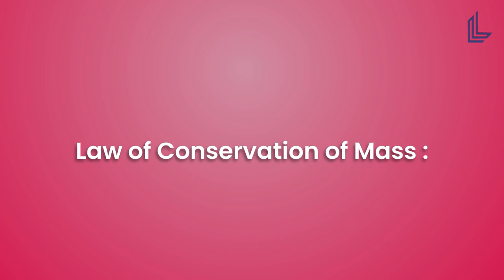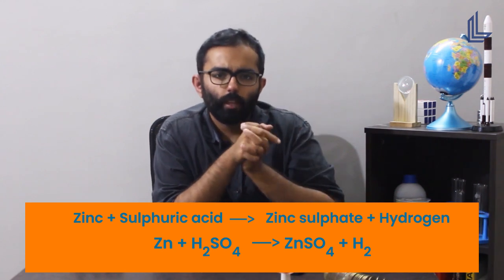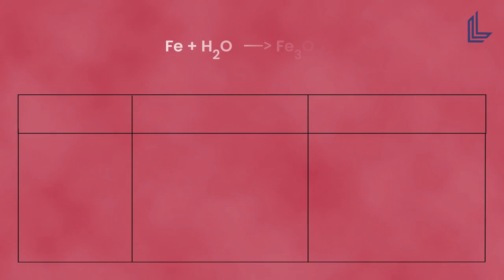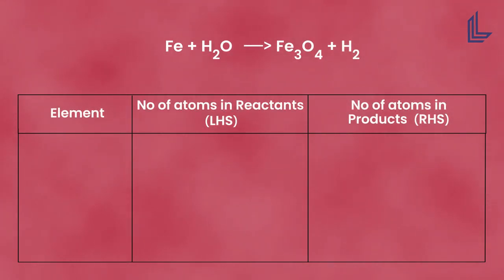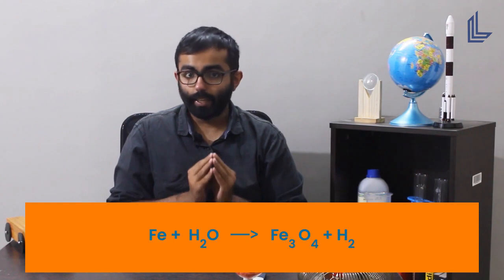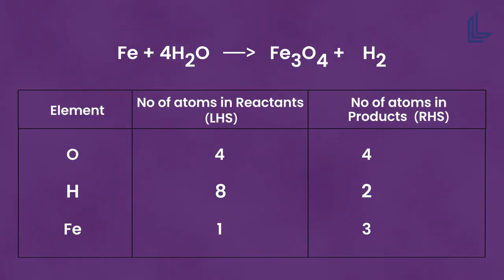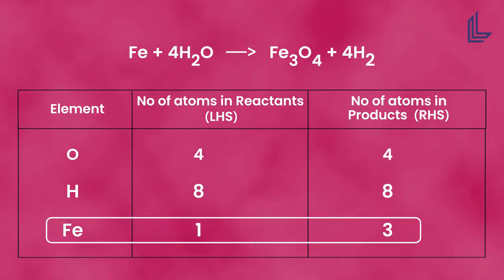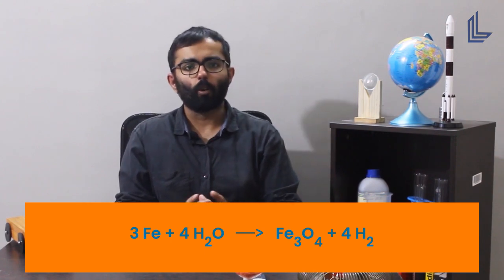Class 10 | Science Chapter- Chemical Reactions & Equations - Balancing Of Chemical Equations | CBSE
In this video Series by Learnest, we will be learning about Science Chapter - Chemical Reactions & Equations for Class 10 (Class X) CBSE Students. This video covers everything about balancing of chemical equations and representation of reactions in equations.

We will be understanding the following:
1. Law of conservation of Mass
2. Chemical Equation of chemical reactions
3. Balancing of chemical equations
4. Physical State of compounds in equations
5. Types of states - Solid, Liquid, Gas, Aqueous
6. What is Aqueous?

- Team Learnest